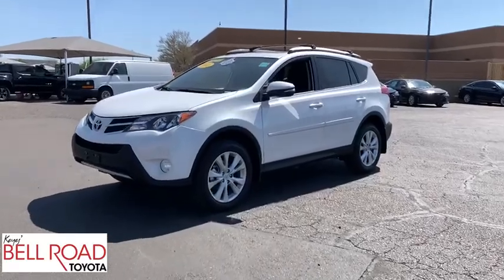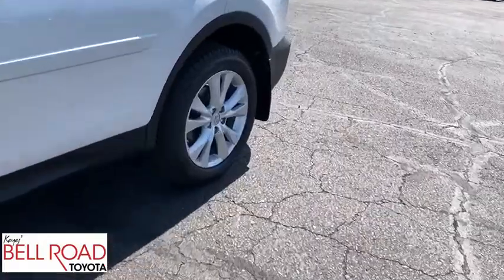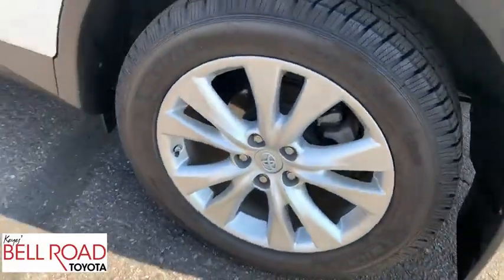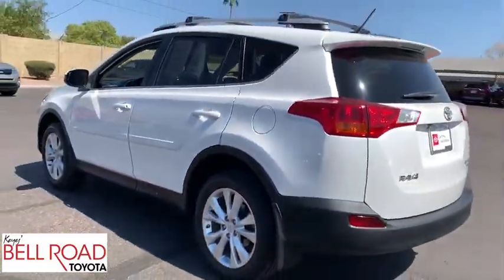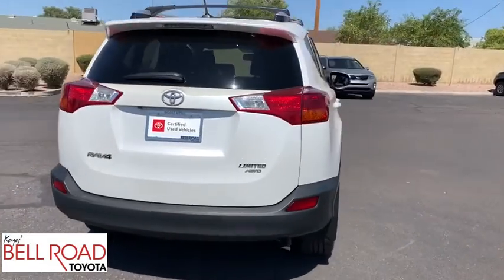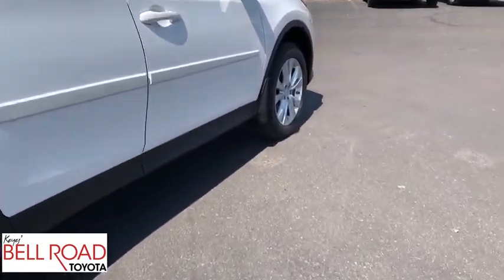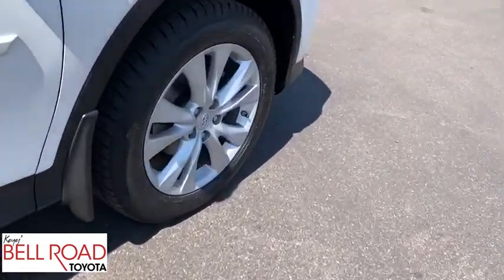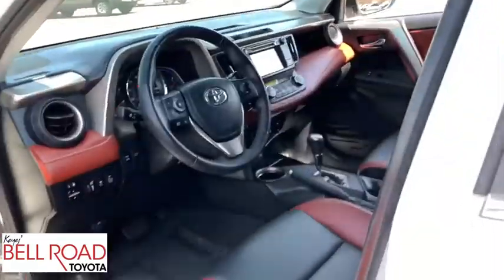2014 Toyota RAV4 Phoenix, Glendale, Peoria, Sun City, Surprise, AZ 00402708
White Used 2014 Toyota RAV4 available in Phoenix, Arizona at Bell Road Toyota. Servicing the Glendale, Peoria, Sun City, and Surprise, AZ area.

Certified. Blizzard Pearl 2014 Toyota RAV4 Limited AWD 6-Speed Automatic 2.5L 4-Cylinder DOHC Dual VVT-i ONE OWNER, **TOYOTA CERTIFIED**, POWER MOONROOF, AWD, Terracotta w/SofTex Seat Trim, 4 Projector w/AHB Headlamp, Lane Change Assist, Technology Package.Recent Arrival! 22/29 City/Highway MPGToyota Certified Used Vehicles Details:* Transferable Warranty* Powertrain Limited Warranty: 84 Month/100,000 Mile (whichever comes first) from TCUV purchase date* Warranty Deductible: $50* Roadside Assistance* Vehicle History* 160 Point Inspection* Limited Comprehensive Warranty: 12 Month/12,000 Mile (whichever comes first) from certified purchase date. Roadside Assistance for 1 YearAwards:* 2014 KBB.com 10 Best SUVs Under $25,000 * 2014 KBB.com Best Resale Value AwardsReviews:* If youre shopping for a compact SUV with good cargo space, a car-like ride and a low sticker price, the 2014 Toyota RAV4 is worth a look. Audio buffs will love the straightforward Entune audio system that includes apps and Bluetooth audio streaming. Those seeking an all-electric SUV will only find it in the 2014 RAV4 EV. Source: KBB.com* Roomy interior for people and cargo; strikes a good balance between ride comfort and sure-footed handling. Source: Edmunds* The 2014 RAV4 captures the spirit of freedom that began with the original RAV4, yet breaks new ground in refinement, practicality and technology. With expressive styling and a roomy, comfortable interior, RAV4 is decidedly refined, but with agile handling and all-weather capability. The traditionally mounted spare now resides under the cargo floor so that the RAV4 now has a true liftgate, opening up instead of out. Opt for the RAV4 Limited and you'll get a power liftgate with jam protection that even offers height adjustment. From its efficient engine to its new 6-speed automatic transmission and updated suspension, RAV4 is every bit a driver's machine. It's now available with the all-new Dynamic Torque-Control All-Wheel Drive system. It improves handling by distributing power from front to rear, and manages the vehicle's braking system from side to side for maximum control on a variety of surfaces. RAV4's standard 2.5-liter 4-cylinder DOHC engine produces 176 horsepower along with 172 lb.-ft. of torque to make short work of long roads. Treat your friends and family like first-class passengers. With the pull of a handle, they can recline the rear seatbacks and enjoy the ride. Even with all the leg room offered by RAV4's interior, there's still plenty of room for your gear. In fact, you can stow up to 38.4 cubic feet of cargo with the rear seatbacks in their upright position. You can even fold the second-row seats in seconds by pulling the handle up and lower the seatbacks to create a wide, flat load space with 73.4 cubic feet of cargo capacity. Optional features now include Blind Spot Monitoring with Rear Cross-Traffic Alert which provides audible and visual cues when the RAV4 detects oncoming traffic. The available Smart Key fob allows you to lock and unlock the doors and liftgate with one touch and start the vehicle with the push of a button, Display Audio with Navigation and Entune, 11 JBL GreenEdge speakers in seven locations with a subwoofer and amplifier. Source: The Manufacturer Summary